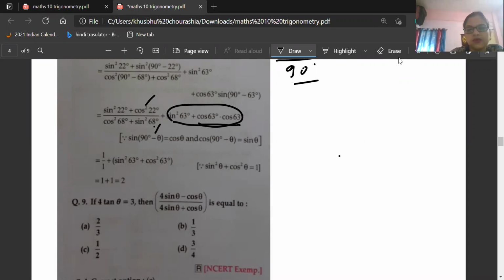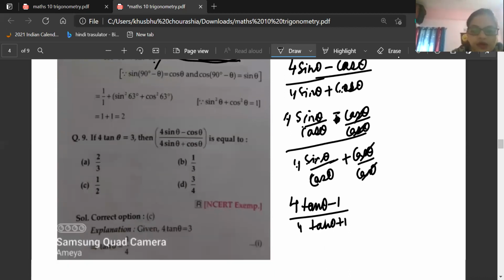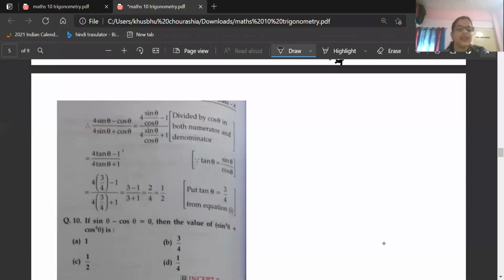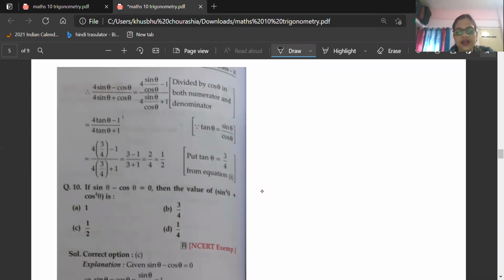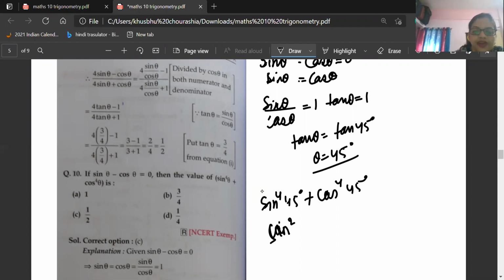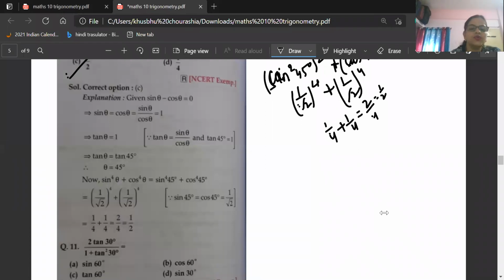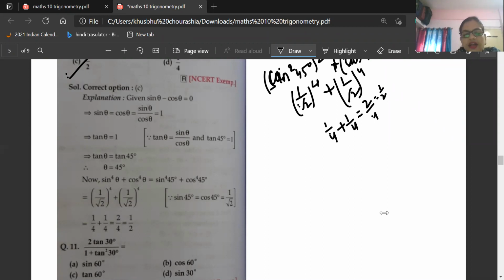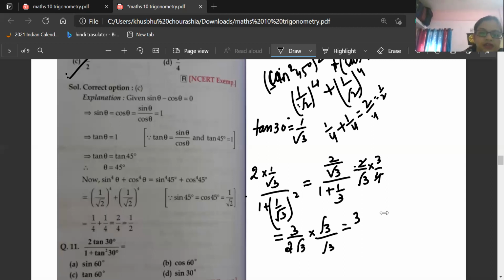CLASS-10,(CBSE), MATHS-TRIGONOMETRY,MOST IMPORTANT QUESTION FOR 2022